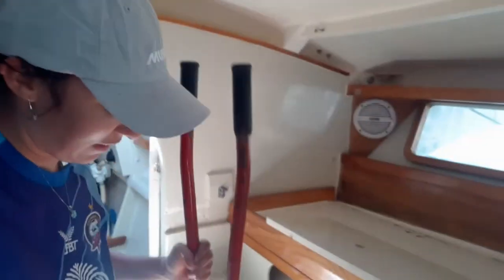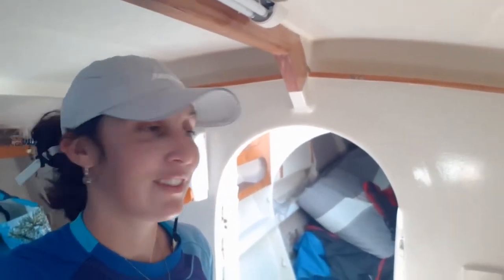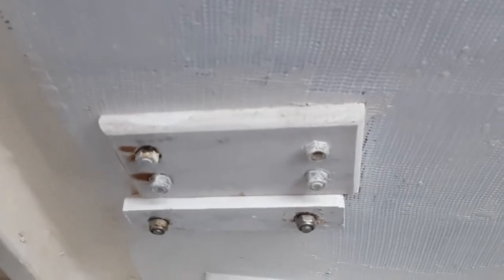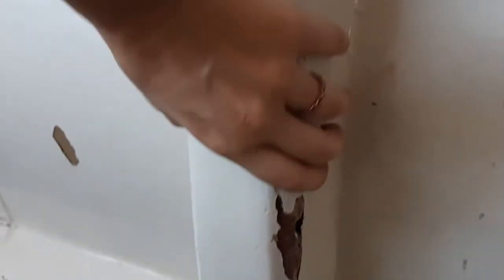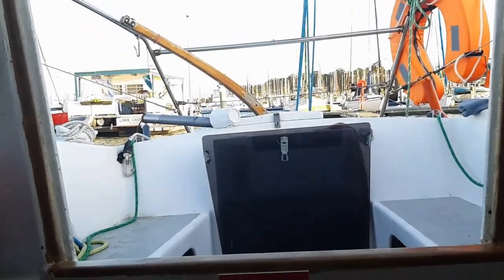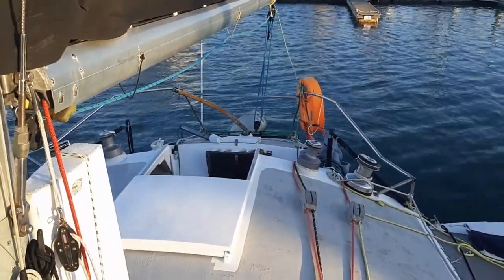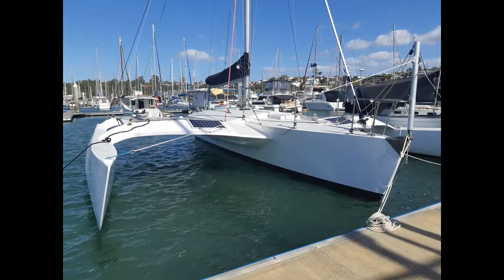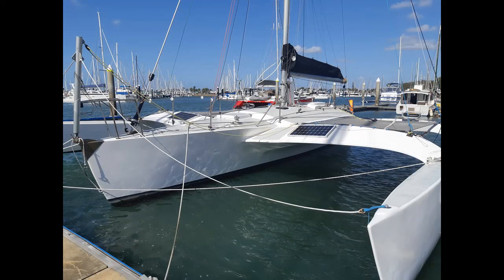First job cleaning and sorting. My poor boat needs TLC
Going from bow to stern and looking in every nook, making lists, planning job. There is a surprise at the end.